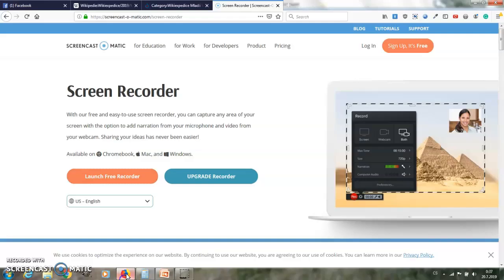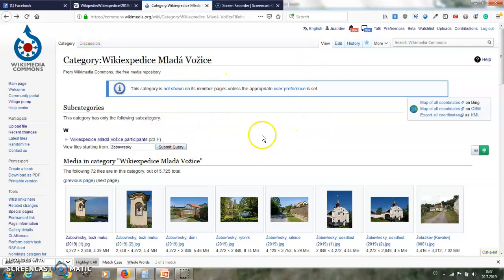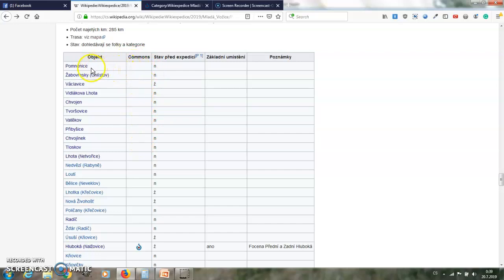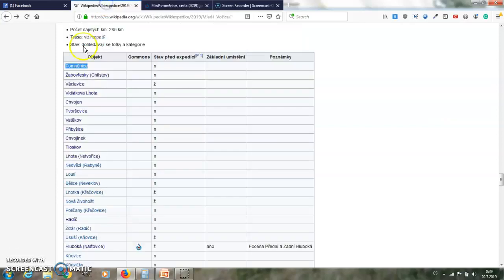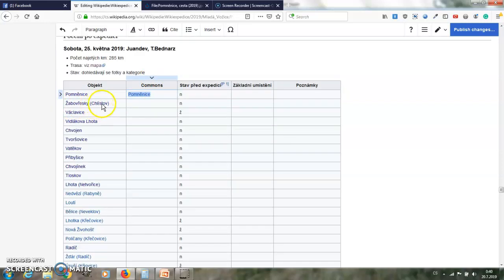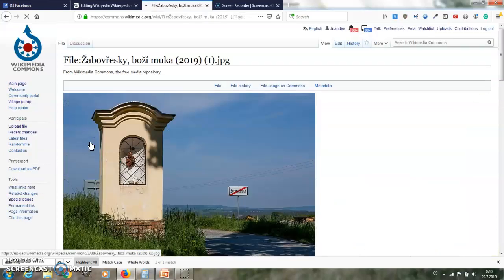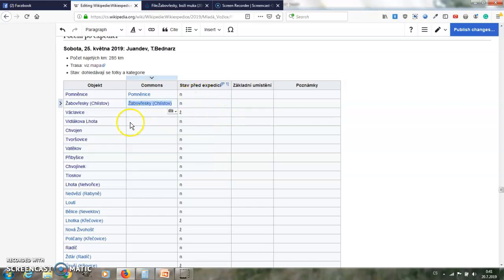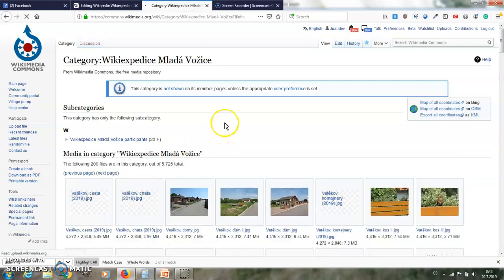Looking for categories of photographs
Videotutorial on how to look for categories of photographs in the set of images and how to write them down into the table.